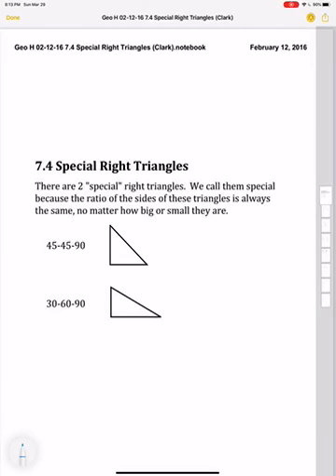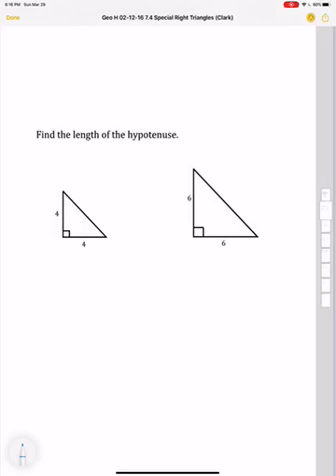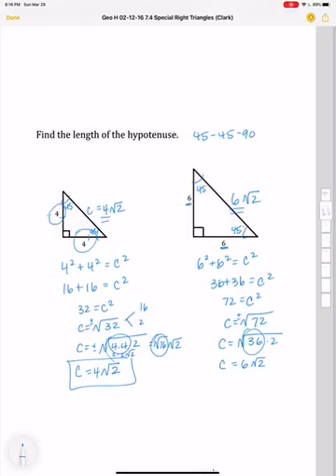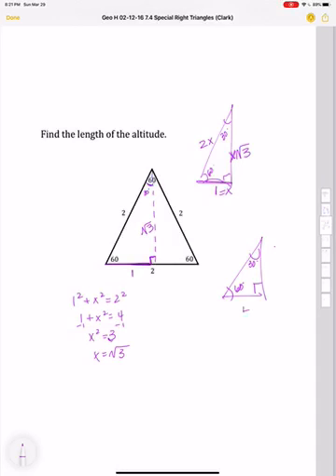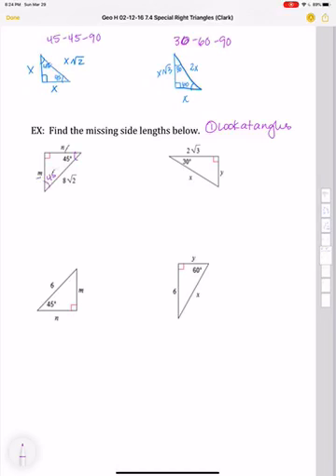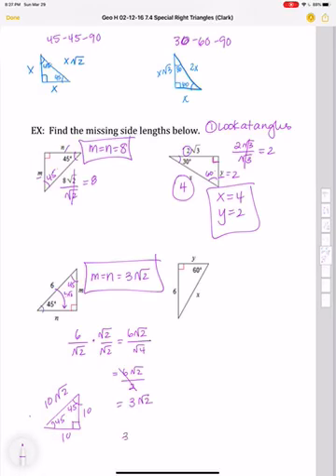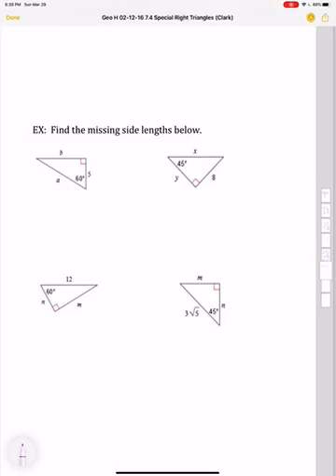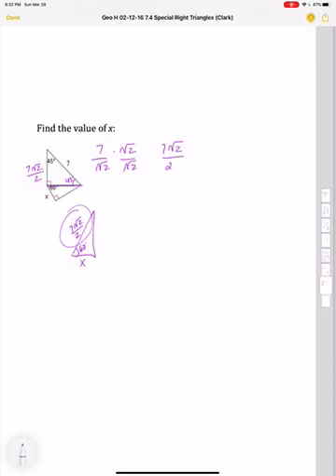Special Right Triangles